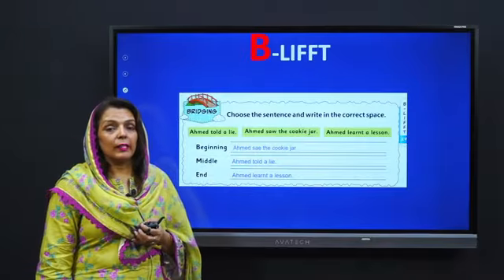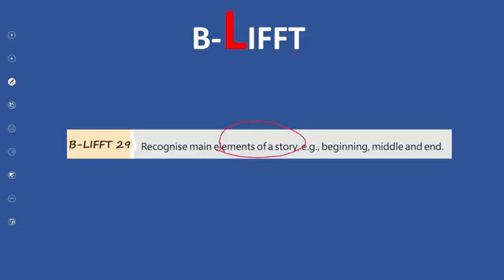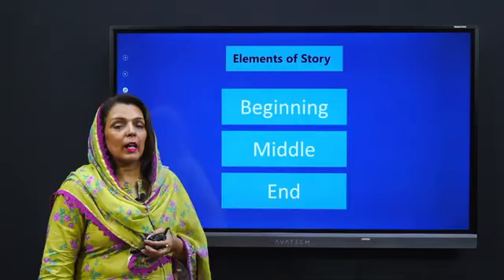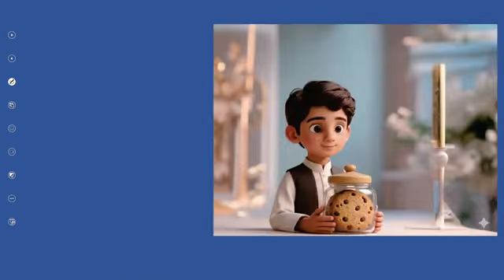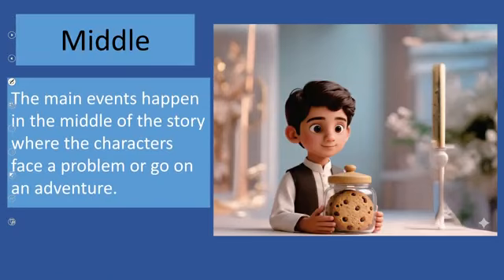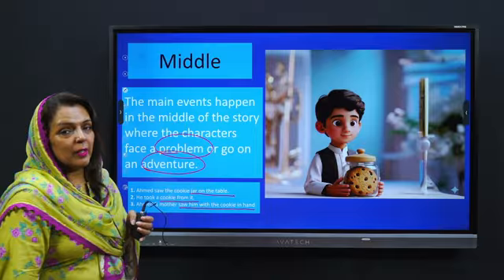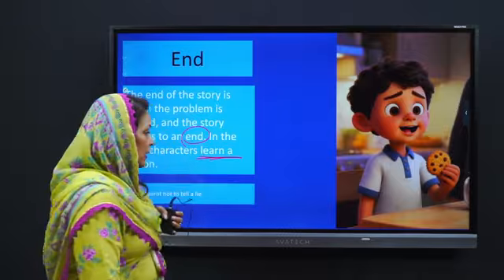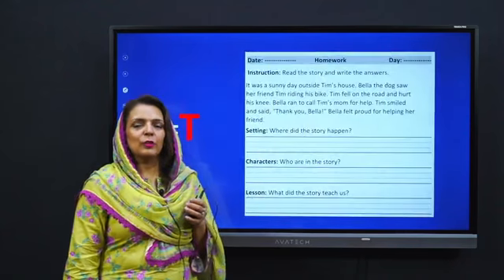KIQS EdTech English 1 Unit 4 B LIFFT 29